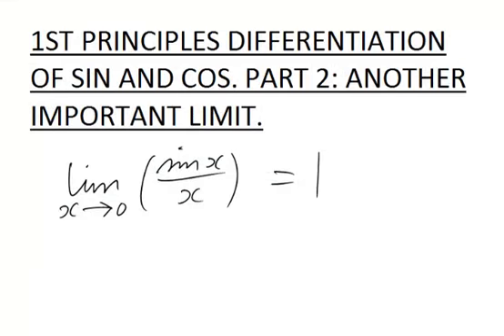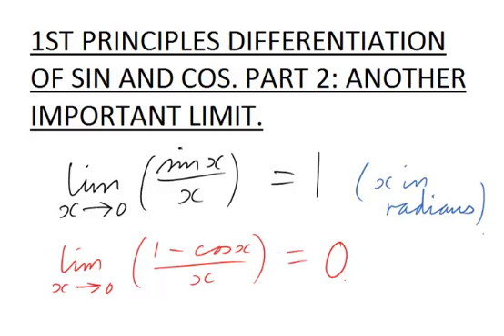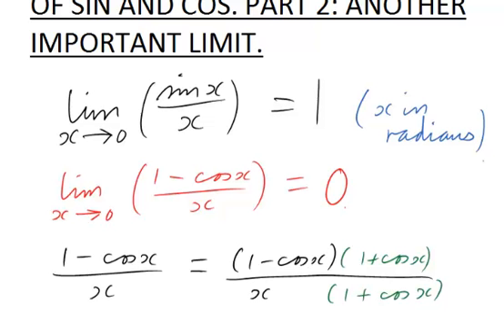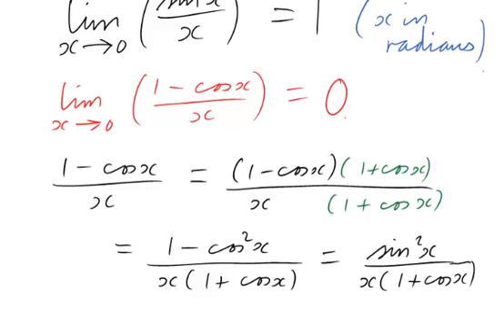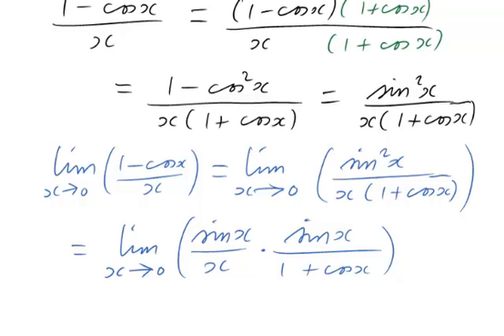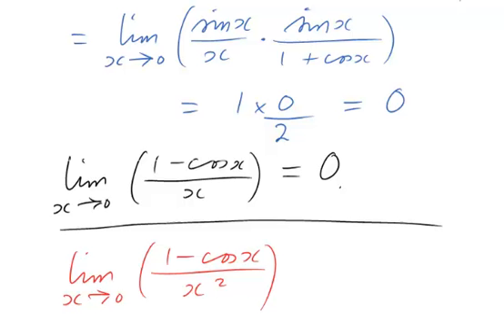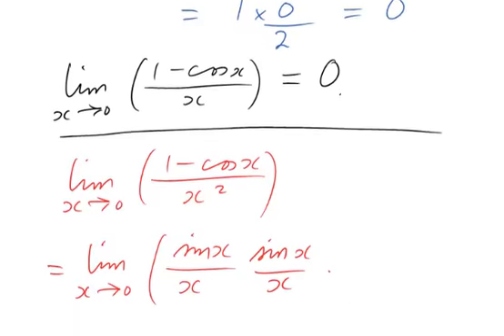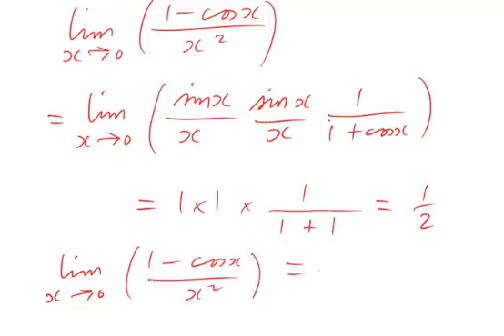Differentiation of sin and cos from 1st principles: Part 2 another important limit (MathsCasts)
In preparation for using the 1st principles method to find the derivatives of sin and cos, we evaluate the limit as x -&gt; 0 of (1-cos(x))/x.